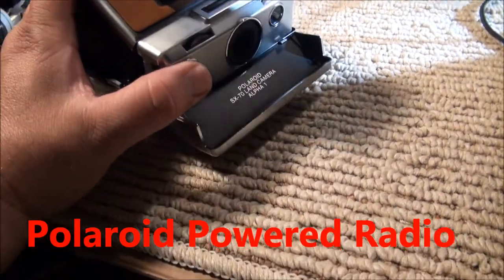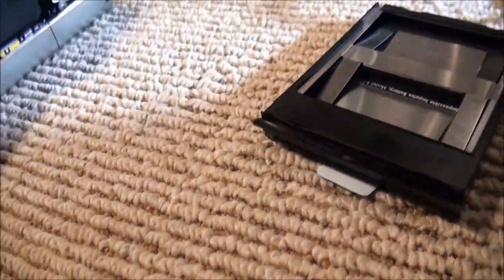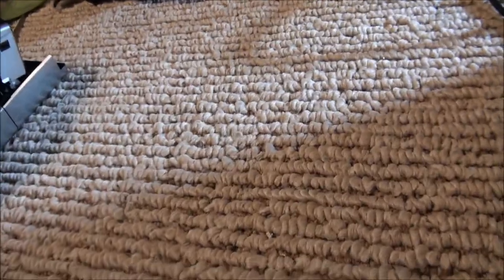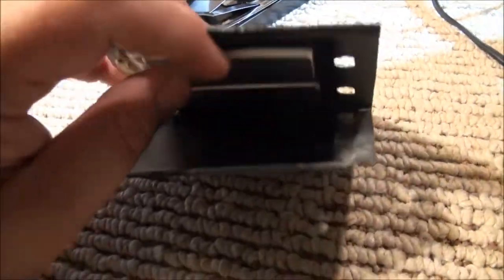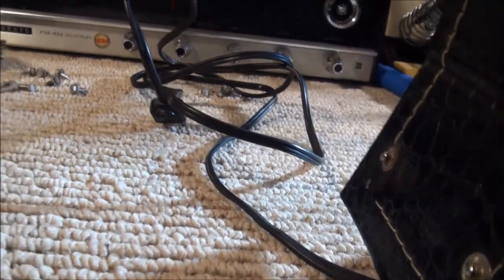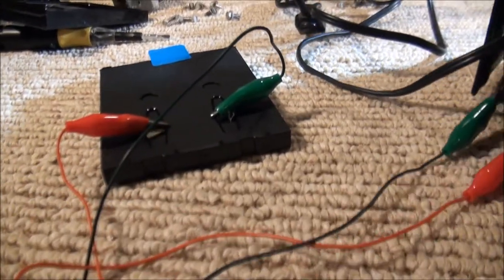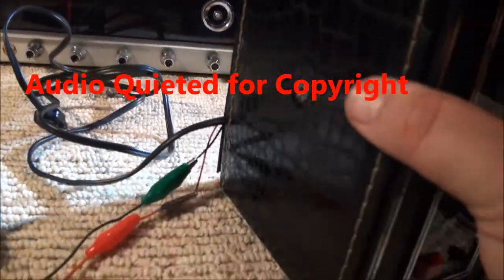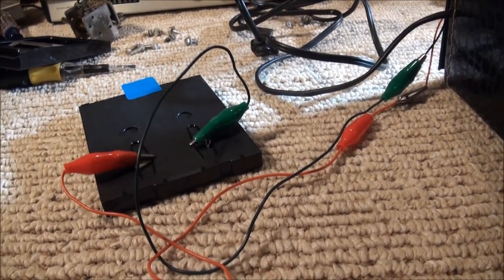Radio Powered By A Polaroid Film Pack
Using a film pack from a Polaroid SX-70 to power a '70s Windsor radio. Be careful if you try to do things like this, The batteries could be hazardous. I have over 100 of these used film packs. I wonder how many I could string together?